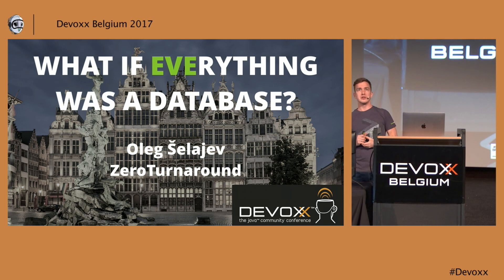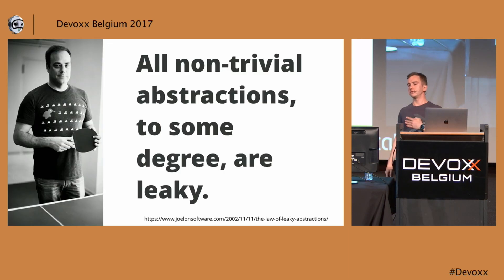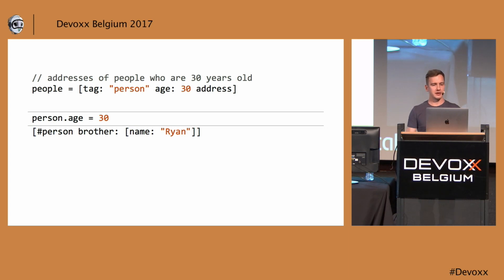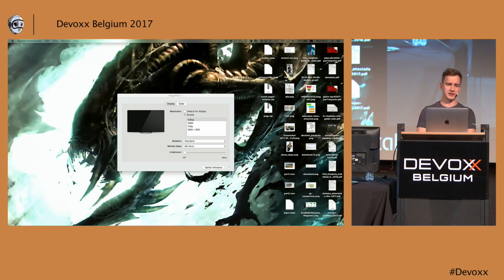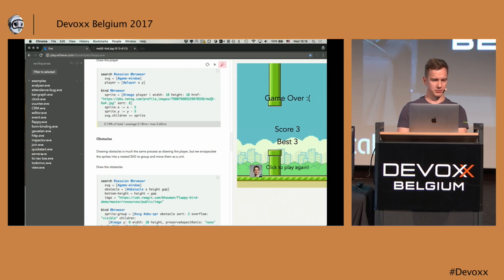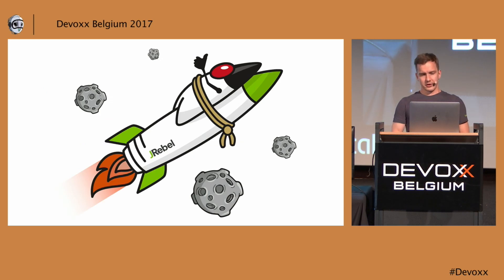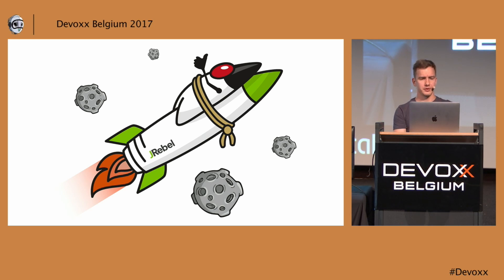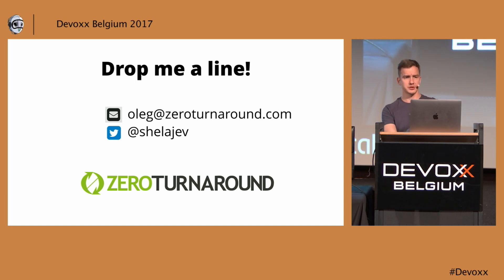What if everything was a database? by Oleg Selajev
Creating software is hard and unnecessarily complex. Layers upon layers of complexity and abstractions are common among applications, frameworks, and libraries we see and use.

In this session, we’ll talk about Eve — the programming language that tries to lower the complexity of software development by treating everything as a record that you read and write. Eve offers a human-first programming platform and makes a number of interesting design choices, the most prominent of which are reactive blocks of code. It allows you to focus on what you want to achieve, rather than how you want to achieve it.

Join me to look at Eve, the platform and the language. We’ll cover how treating everything as a record allows Eve to be a declarative programming language and how it provides an alternative solution for the typical use-cases in software development.
You'll get inspired to find whether you can even do things Eve offers out-of-the-box in your Java projects and will be eager to try tools that promise to help you do it.

Oleg Šelajev is an engineer, author, speaker, lecturer and advocate at ZeroTurnaround. He spends his time testing, coding, writing, giving conference talks, crafting blogposts and reports. He is pursuing a PhD on Dynamic System updates and code evolution. Oleg is a part-time lecturer at the University of Tartu and enjoys speaking and participating in Java/JVM development conferences such as JavaOne, JavaZone, JFokus and others. In his free time, Oleg plays chess at a semi-grandmaster level, loves puzzles and solving all kinds of problems.